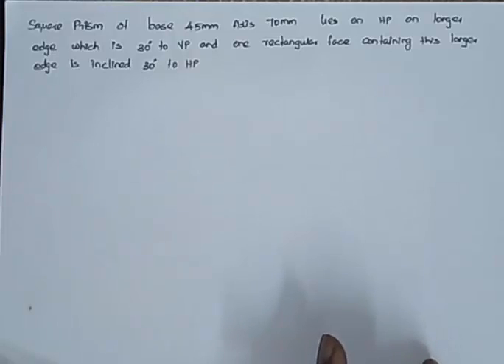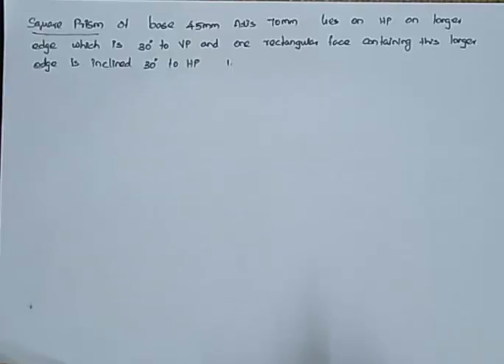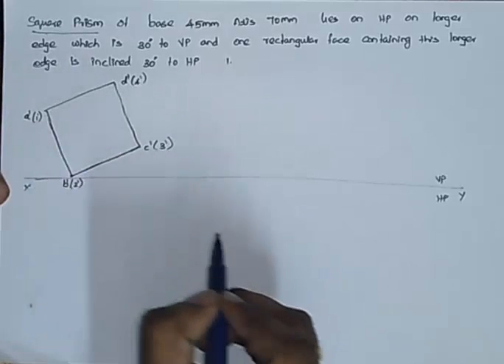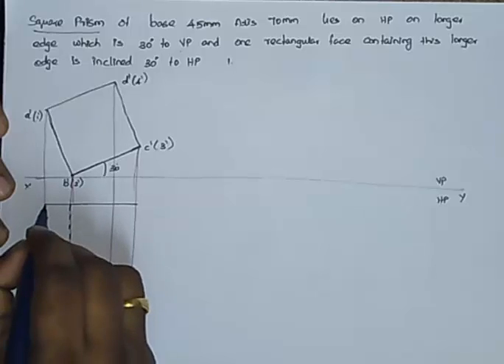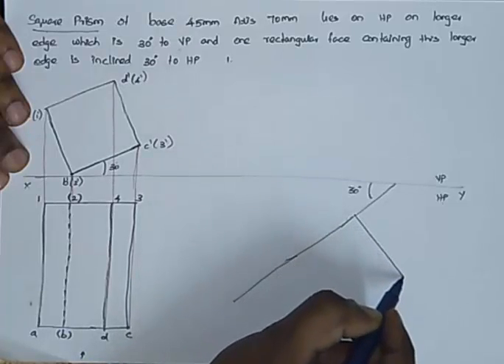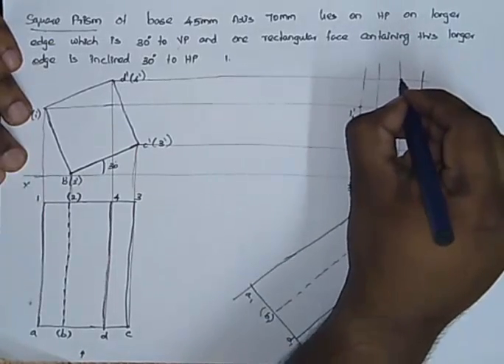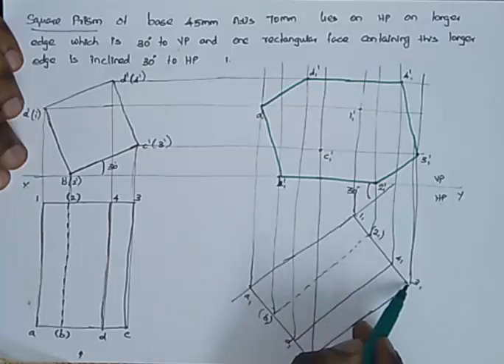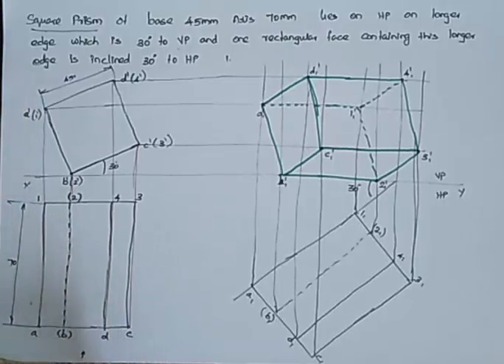Projection of Solids|Square prism|Axis Perpendicular to VP